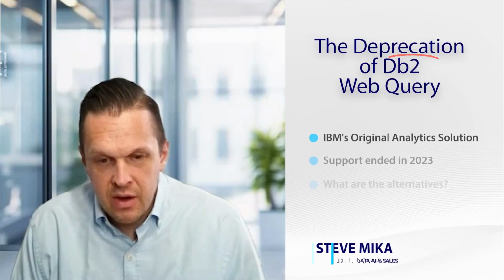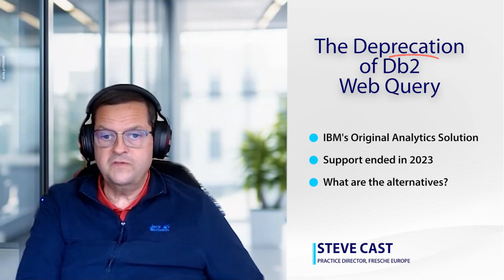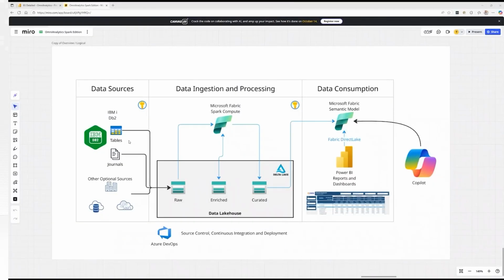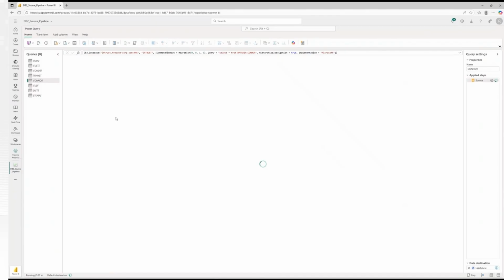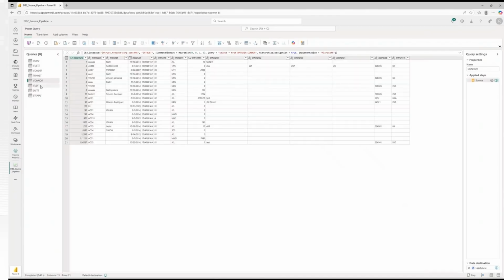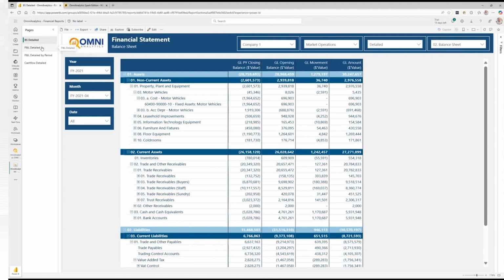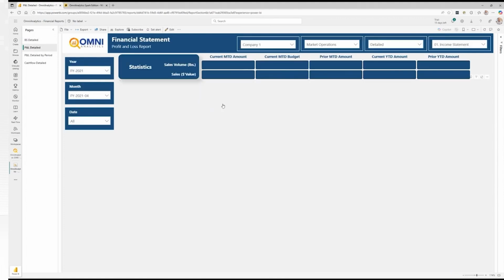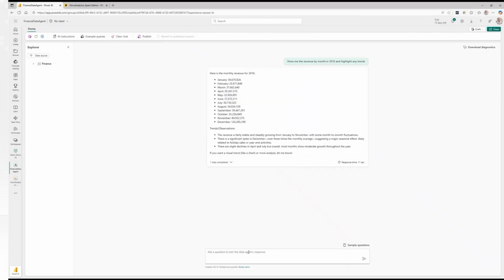IBM Db2 Web Query for i: The Latest Alternative - Quick Overview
Meet the latest and greatest alternative to IBM Db2 Web query for i.

IBM i users have relied on Db2 Web Query to meet their reporting and analytics needs. But with IBM’s decision to sunset support for Db2 Web Query back in 2023, many organizations have been facing a looming challenge ever since: how to replace this essential tool without disrupting their operations or increasing risk.

Explore what the deprecation of IBM Db2 Web Query for i means, the risks of unsupported software, and how Fresche’s new connector for Microsoft Fabric offers a modern, seamless alternative to future-proof your analytics.